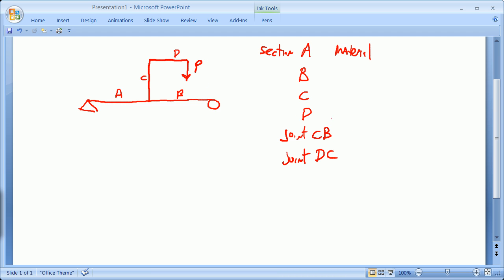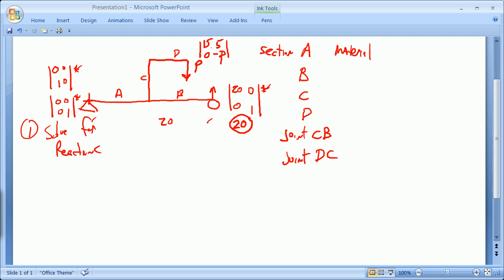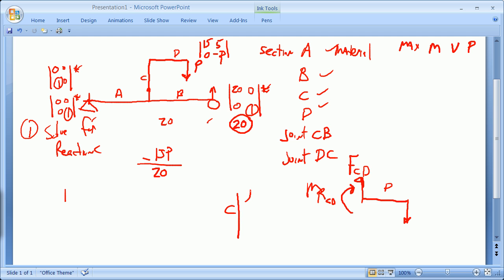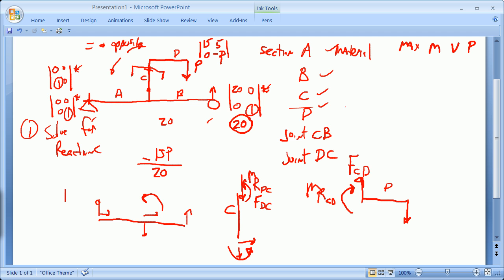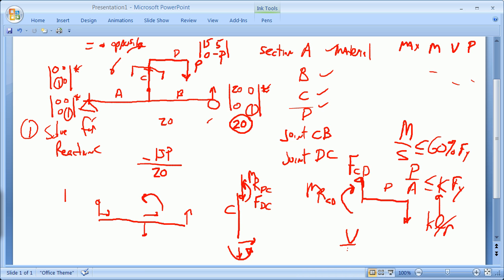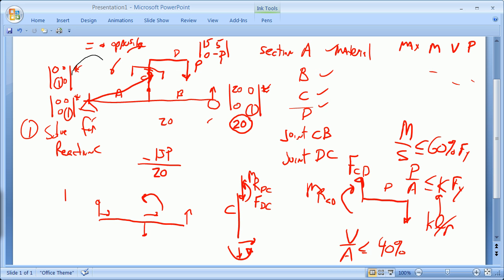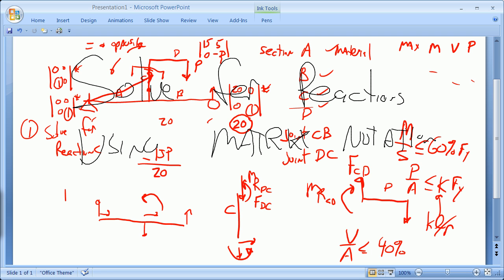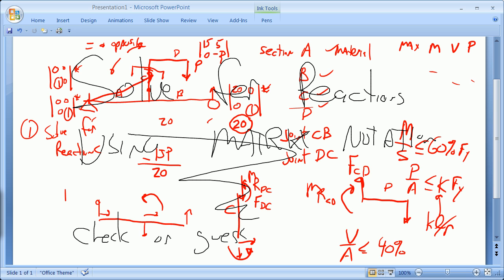Quick review about solving for reactions.